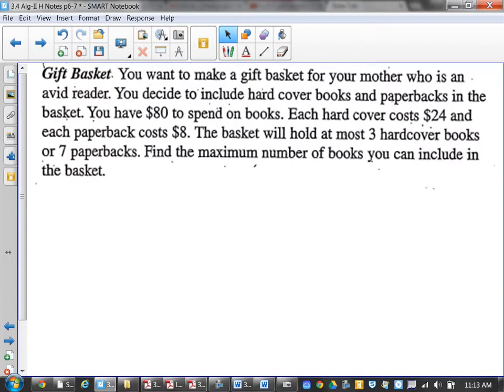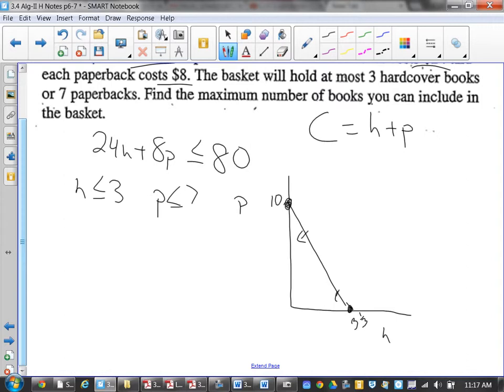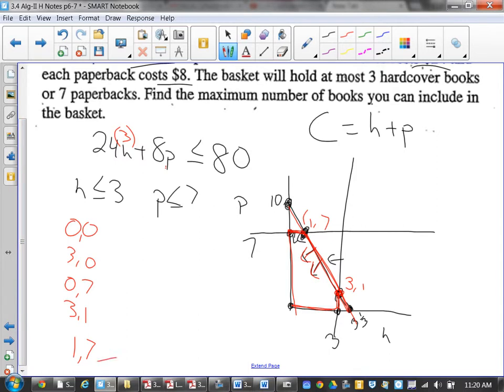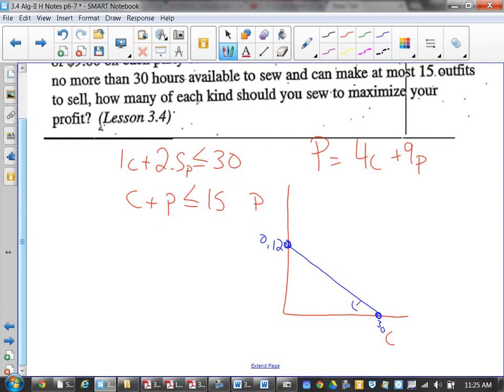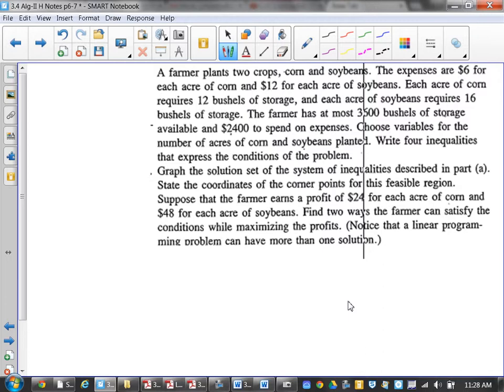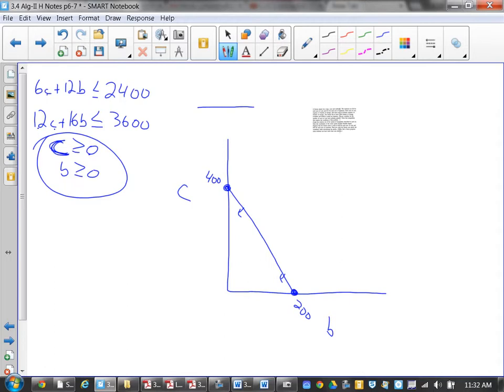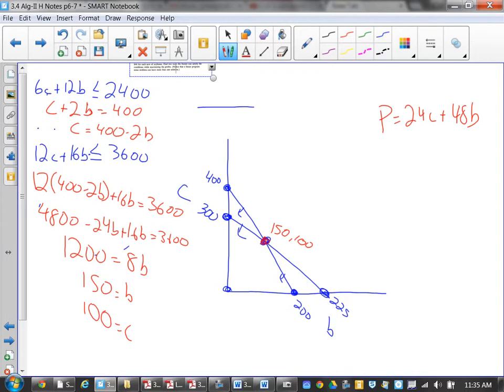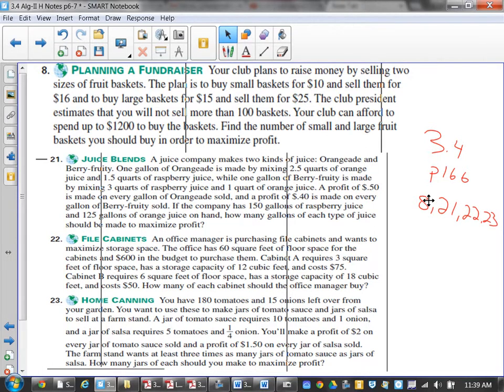April09 3 4 HW review p6 7